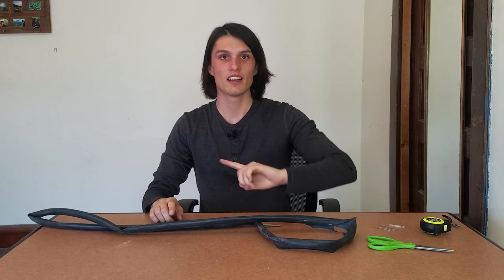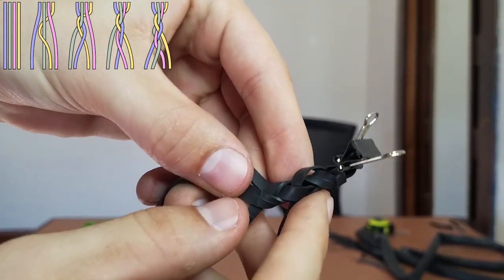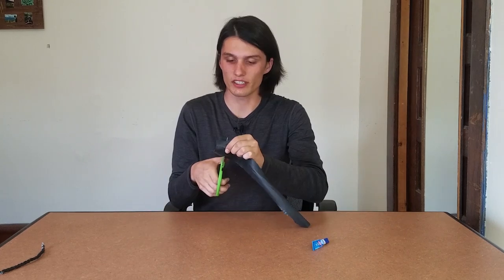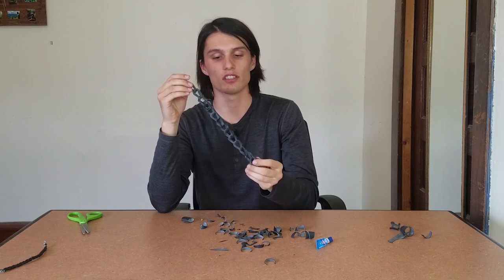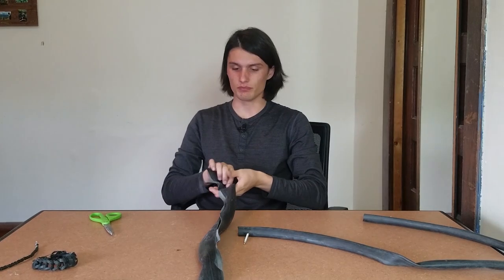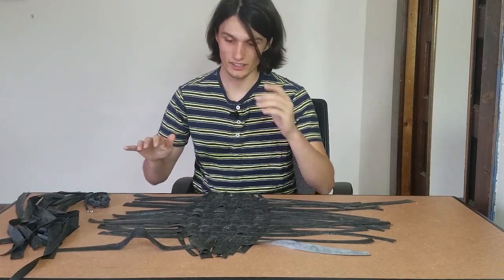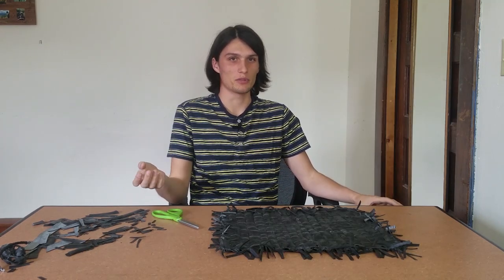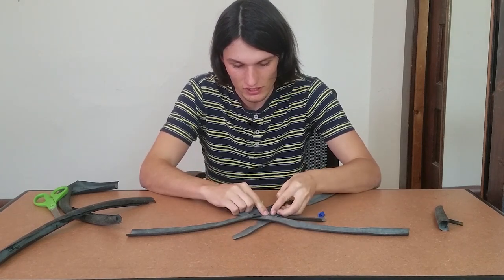5 DIY Crafts from Bicycle Tubes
I make five crafts from recycled bicycle inner tubes.
#5 is my favorite.
I got all these tubes for free from a local bike shop!

I encourage you to get free tubes from a bike shop.